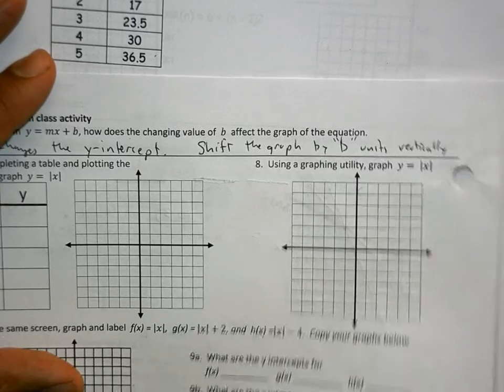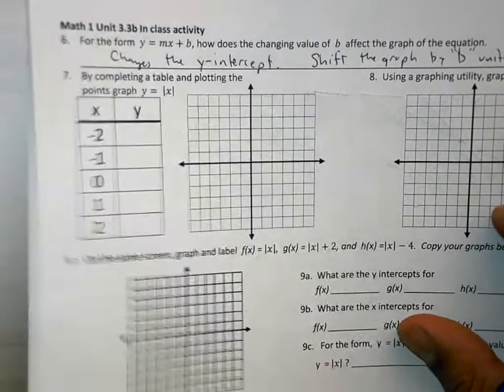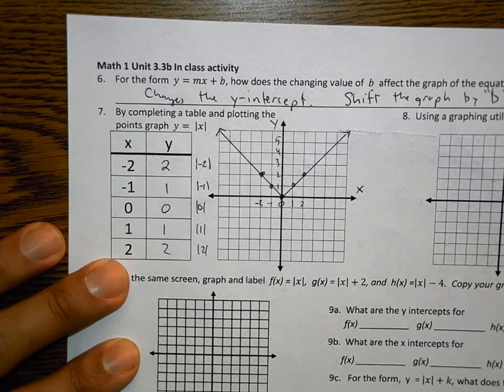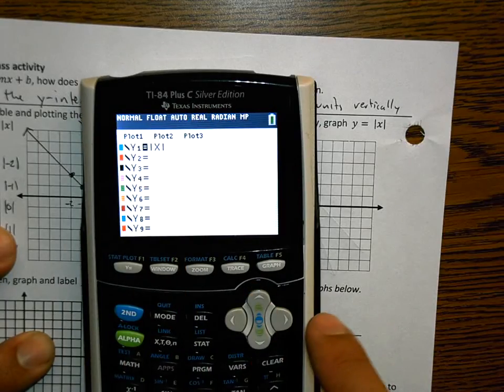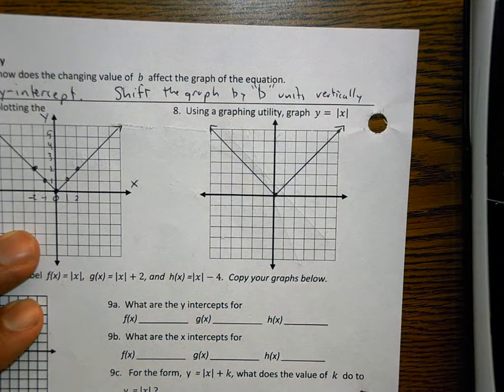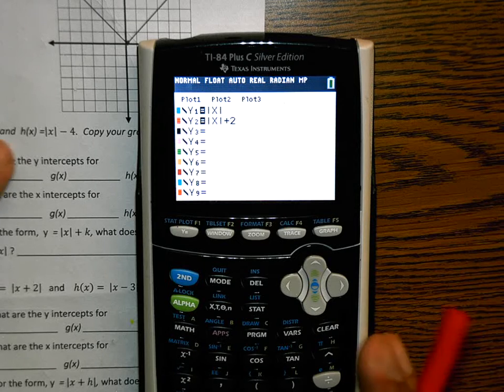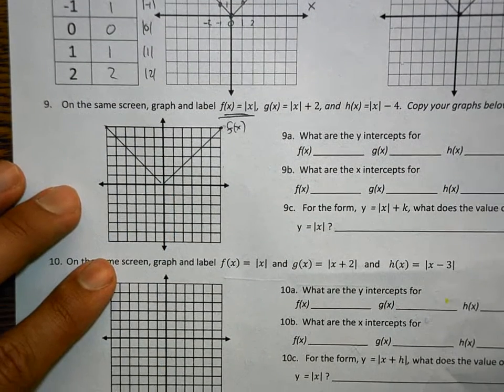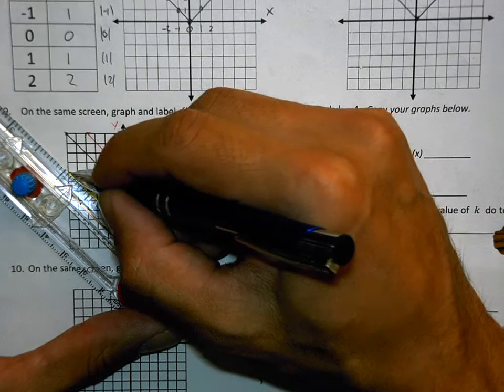3 3b In class activity part 2